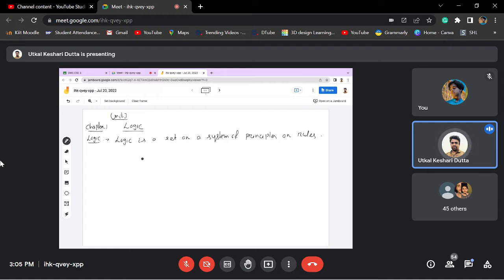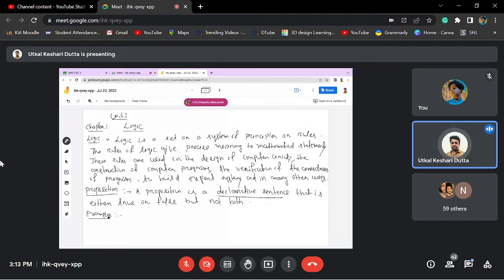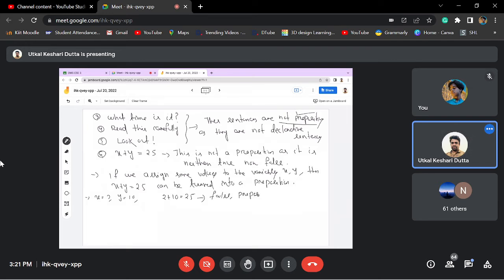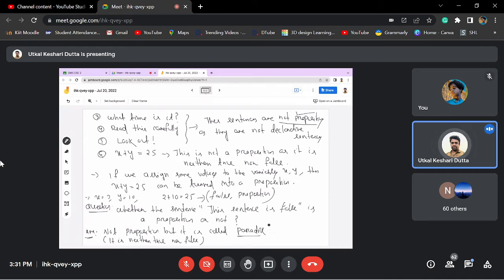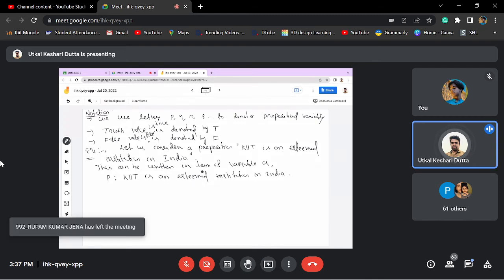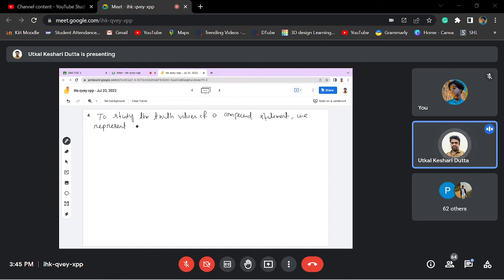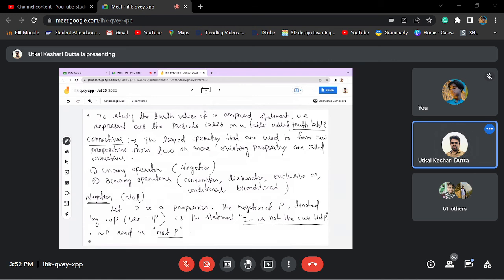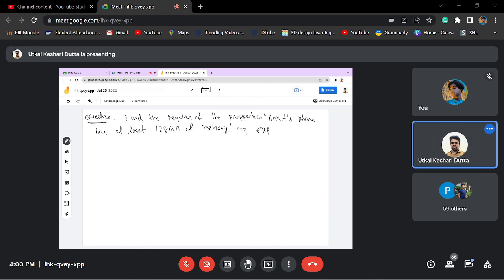DMS [20TH JULY ,2022 WEDNESDAY]